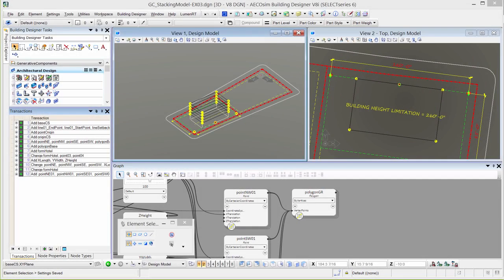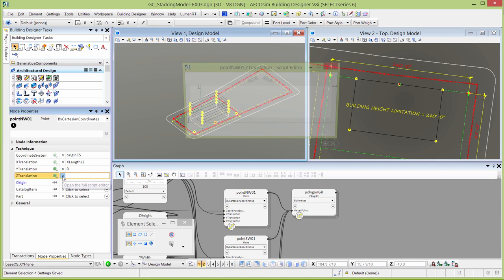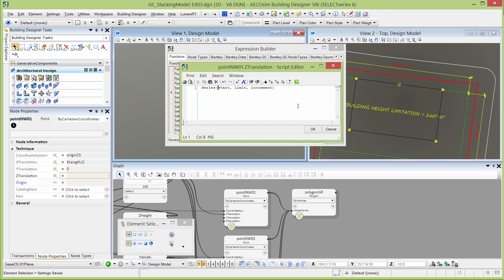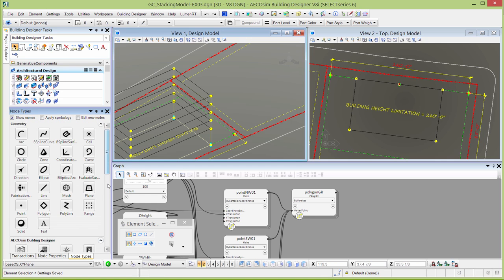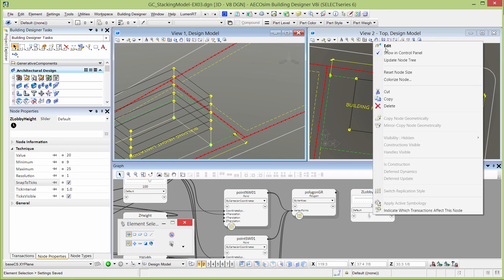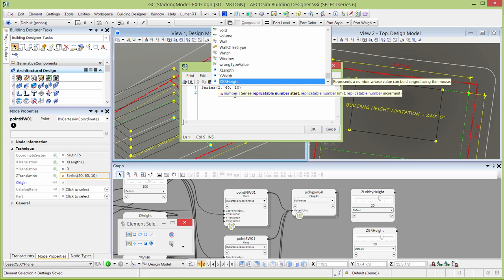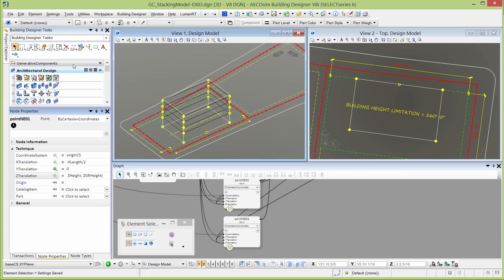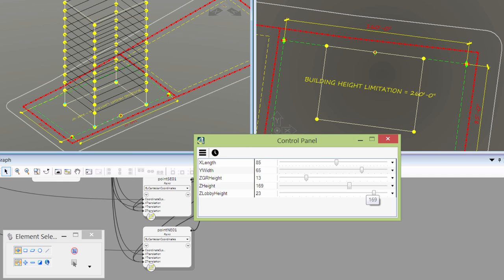AECOsim Building Designer - QuickStart for GenerativeComponents and BIM – Creating a Massing Model